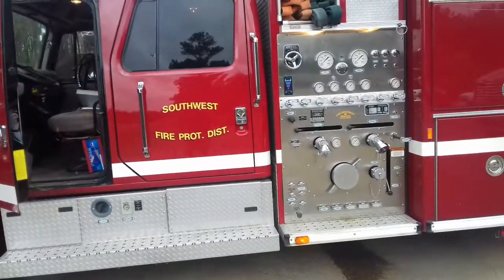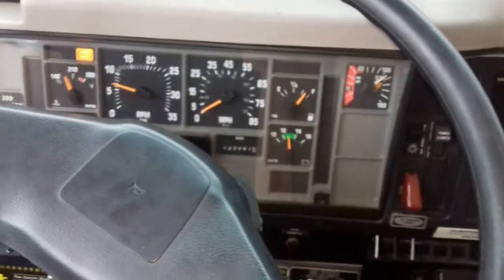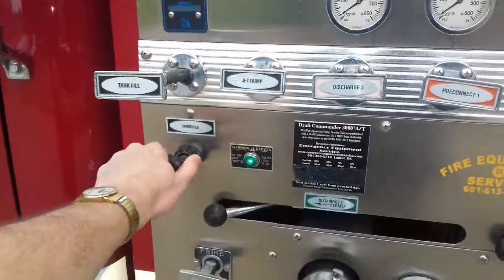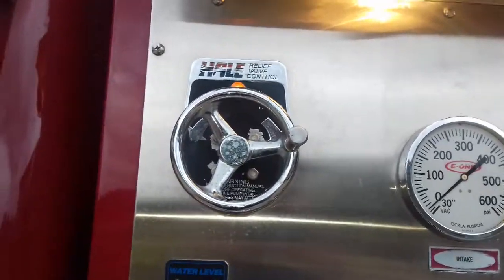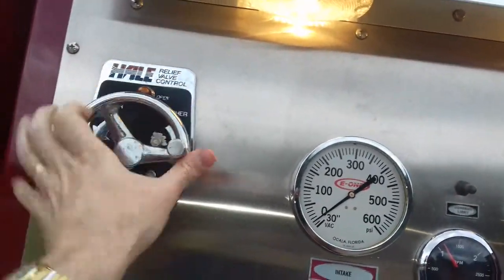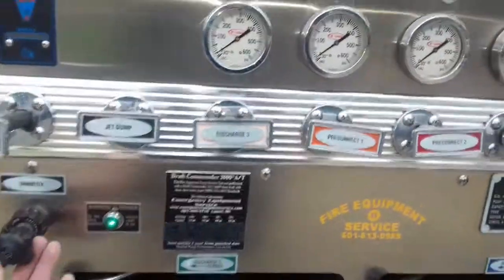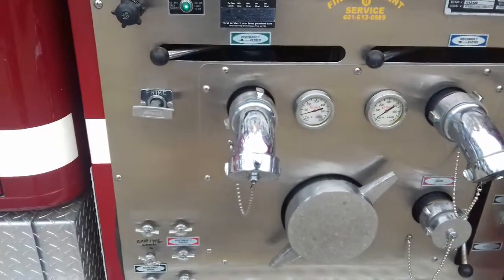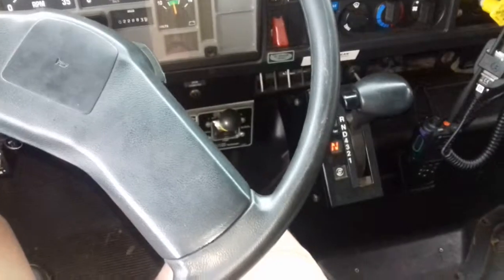Part 1. Pumping Southwest Engine 1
1999 International / E-ONE pumper. Quick overview of engaging the pump, flowing water, setting and regulating the pressure and cooking the engine. One minor mistake, the heat exchanger is in the radiator which cooks the engine, not the other way around. I will answer questions below, but if you are a firefight, ask you Comment or Training Staff first as your equipment and procedures may be different.